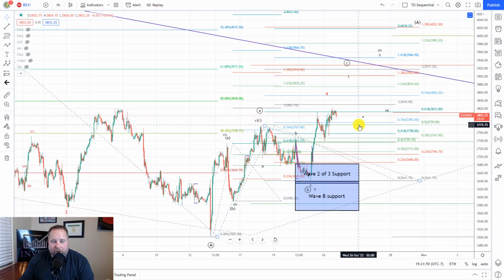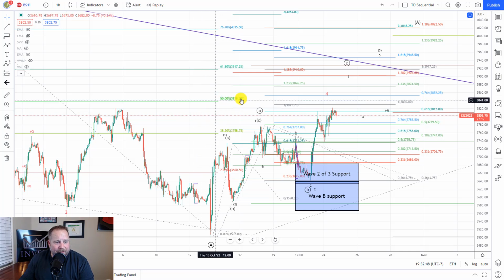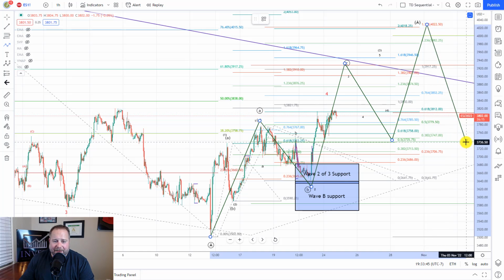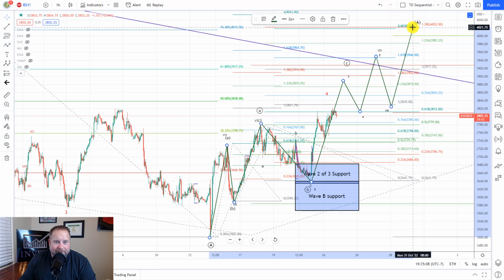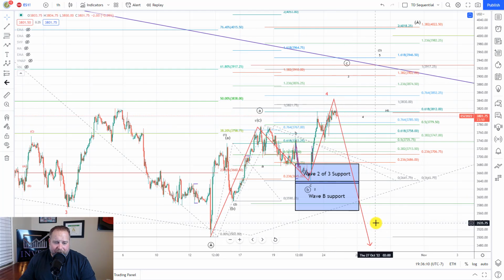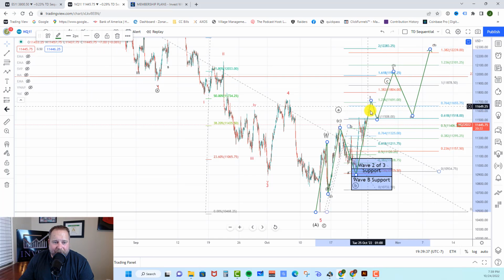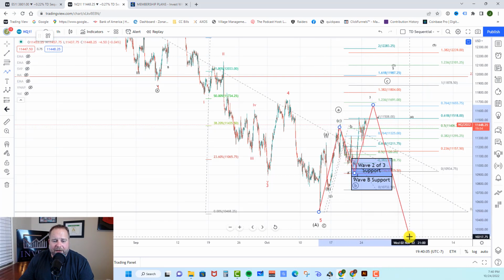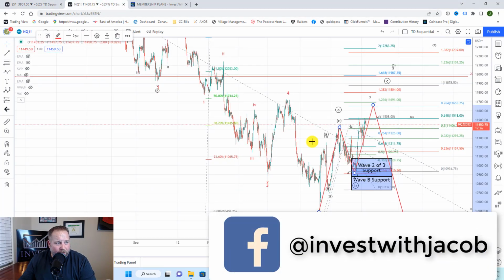SP500 Technical Analysis 10-25-22 (Elliott Wave Theory)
SP500 technical analysis and NASDAQ analysis for today October 25th using Elliott Wave Theory.  The market continues to grind higher and has reached a key resistance area where the bulls need to break through.

SP500 technical analysis is telling us that the market was able to push over the 3777 level and took out the 3800 level.  Now it's at a key resistance area at 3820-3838.  If it pushes through that we would be looking for 3917 as our primary path. If they push to 3875 see a small pullback and a move back over 3875 we need to start paying attention to the bulls.

However, if they break can't break over 3838 and fail back below 3733 then we should be looking lower to 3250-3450

NASDAQ analysis is telling us that the NASDAQ is grinding over it's October highs and needs to continue pushing through this big resistance region.  we would look for them to break over 11736 on their way to the 11900 region.

However if they hold under 11736 and fail below 11211 then we should be looking at the 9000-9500 area next.